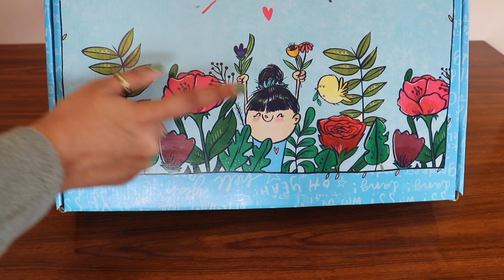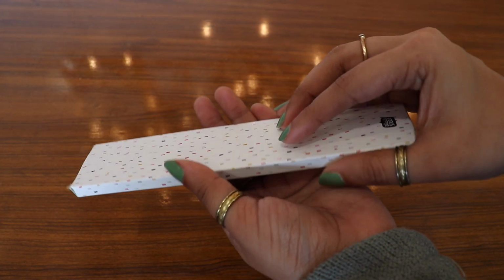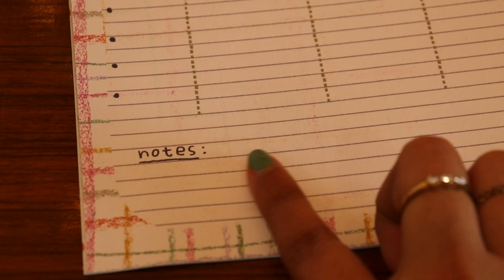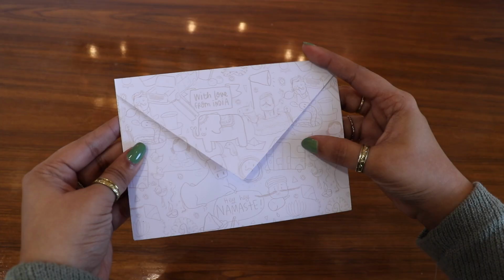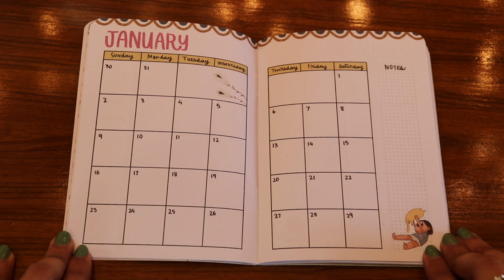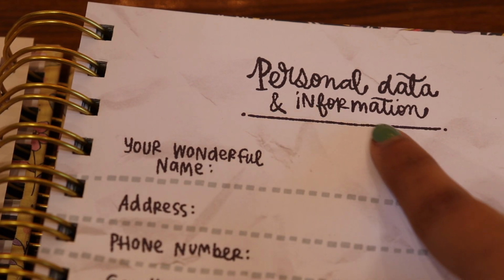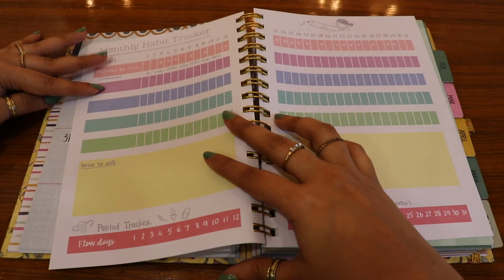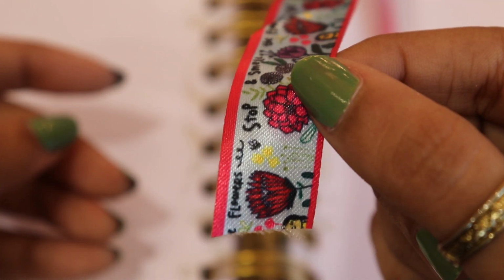2022 Alicia Souza Planner and Calendars Trio + Freebies | Unboxing and Review | India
January's going so far so good on the video uploading front, eh? Just wanted to put up the unboxing and review for my third (and last... okay? I promise) planner for 2022 - obviously, my forever love, the Alicia Souza 2022 planner. As every other year, I ordered the complete trio because it just makes sense to - I love her wall and desk calendars as well, they add a much needed jazz to my desk and my room. AND you get a really good offer when you pre-order them as a bundle, in terms of the price as well as the freebies!

I'm really happy with this year's planner and calendars trio as well as the freebies that came along with them - they surpassed all my expectations in terms of their quality and cuteness!

I am using the Alicia Souza planner as my personal planner, and basically my main planner this year for all things other than work and so far, I have to say I LOVE IT 💖

You can also get them separately here if you haven't yet picked out your planner / calendar for the year (pssst! they're on sale right now too)

2022 Alicia Souza Planner + Pocket Planner + Sticker Book

2022 Alicia Souza Endearing India Desk Calendar

2022 Alicia Souza The Cozy Wall Calendar

Planner By:
Alicia Souza

This video is not a work of solicitation and is neither commissioned nor suggested by the makers of this planner. This video is only meant as a reference and should in no way be taken as a promotion of the product or the company.